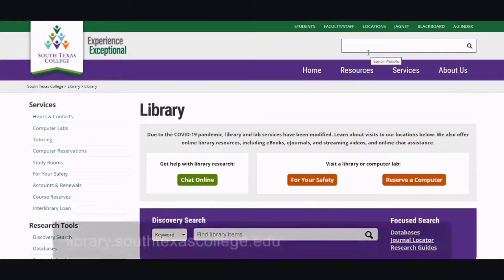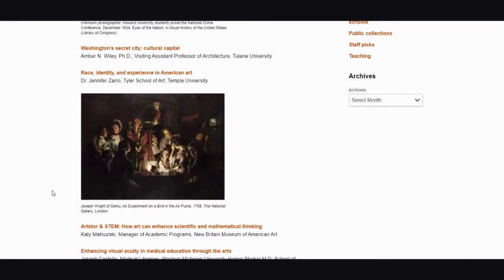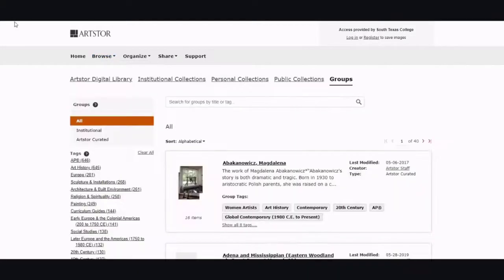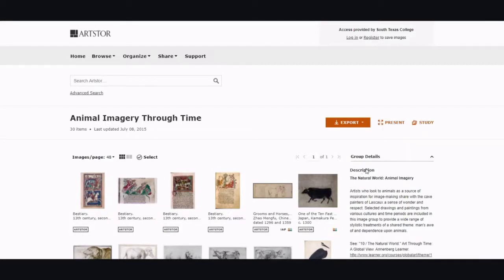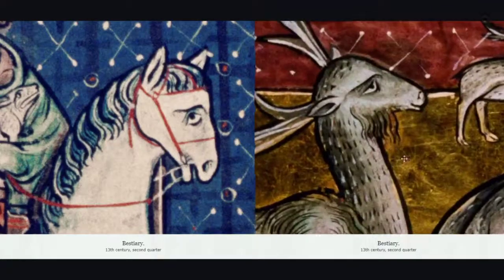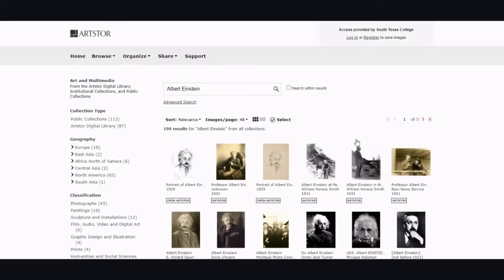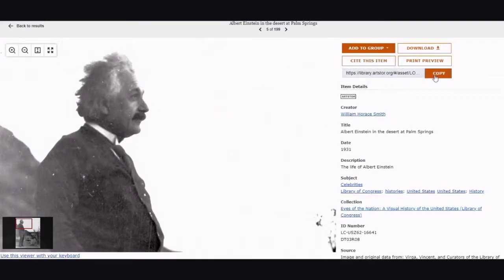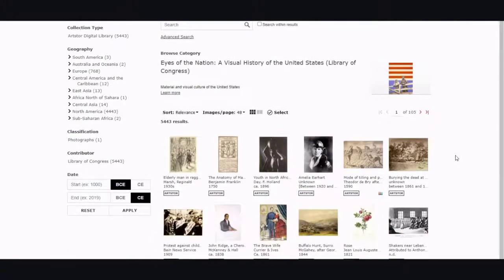Database Spotlight: Artstor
With approximately 300 collections composed of over 2.5 million images (and growing), scholars can examine wide-ranging material and support study across disciplines.

Just a reminder that you will need to use your STC username/password in order to view the database from off-campus.